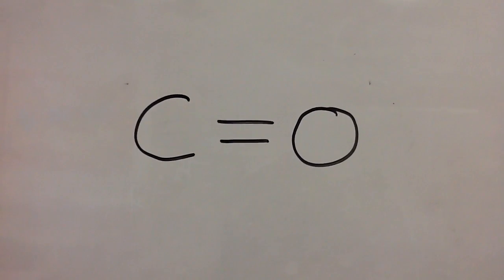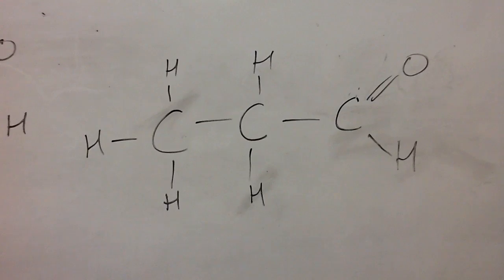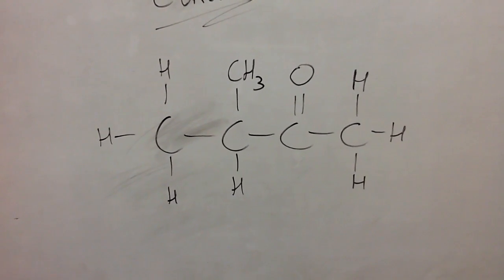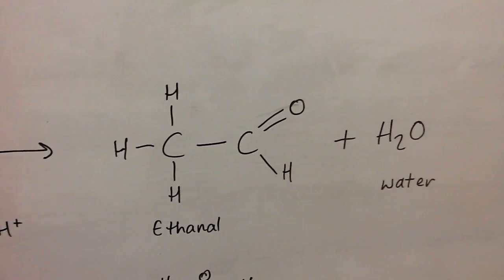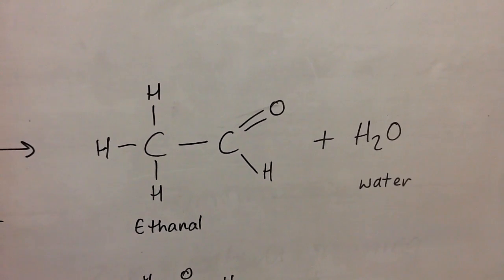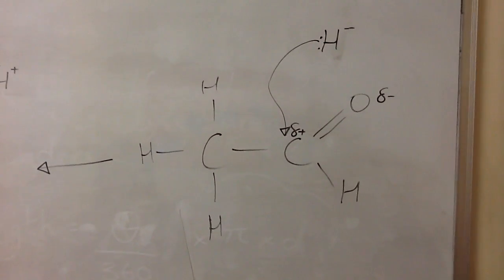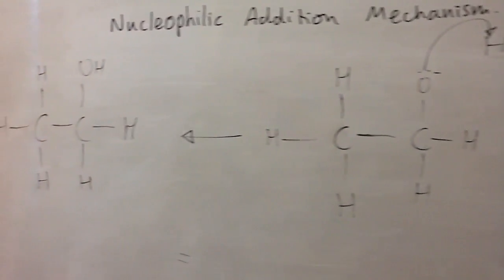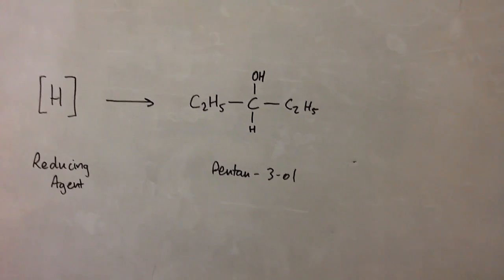Carbonyl Compounds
A2 Carbonyls Revision video - created by students, for students!
Enjoy :D